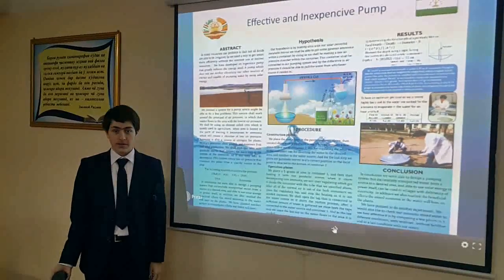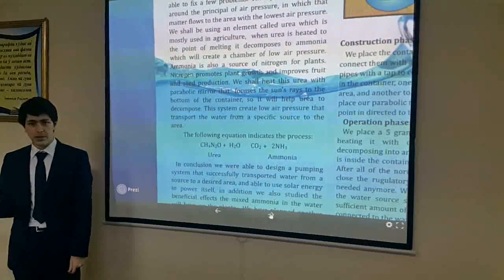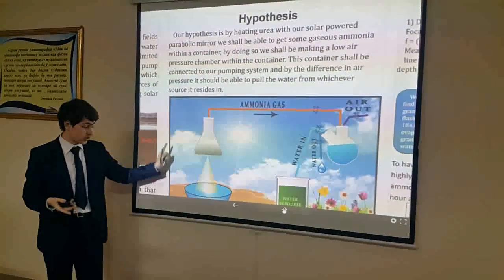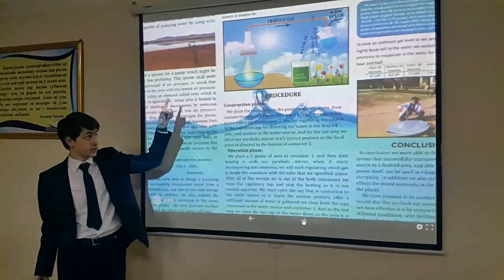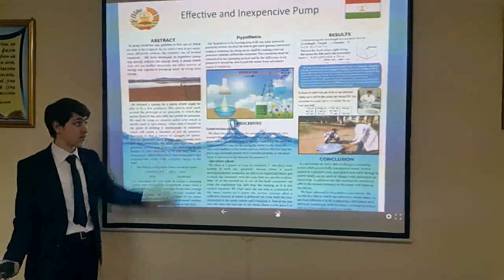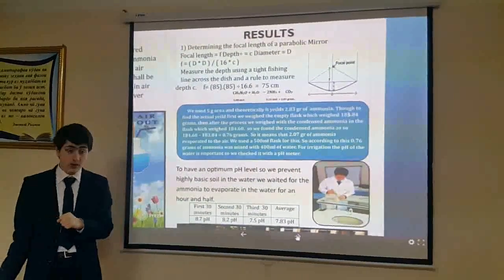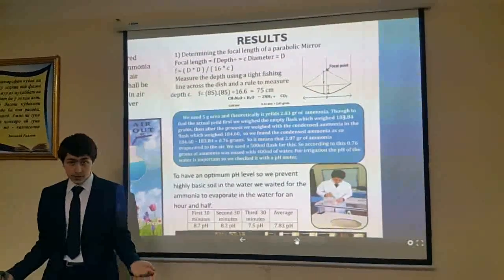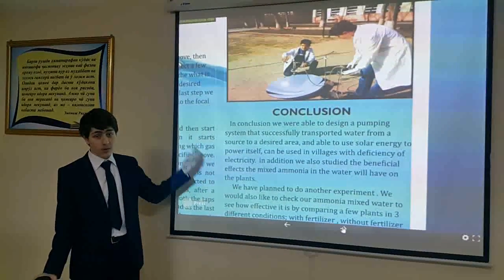Effective and inexpencive pump